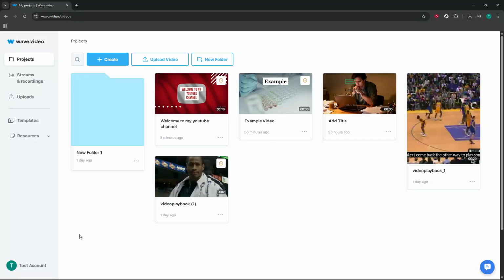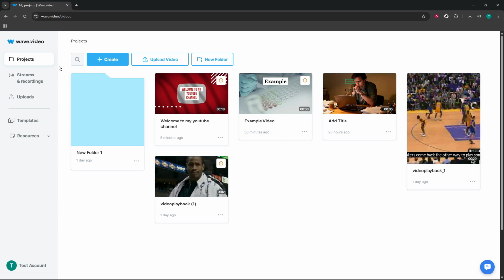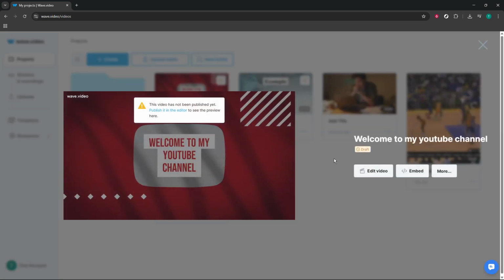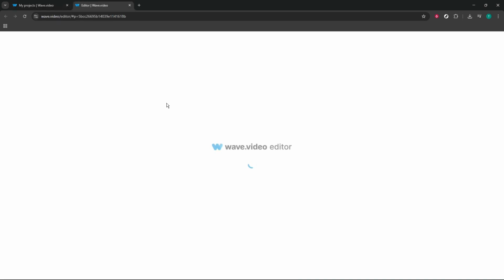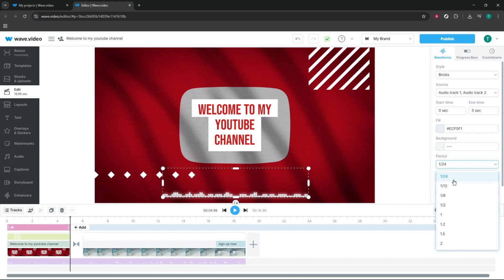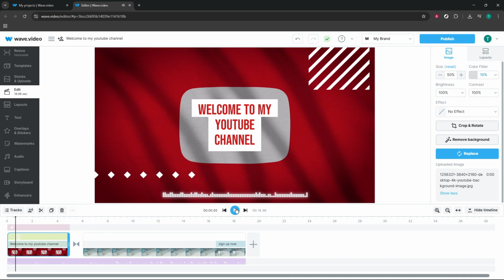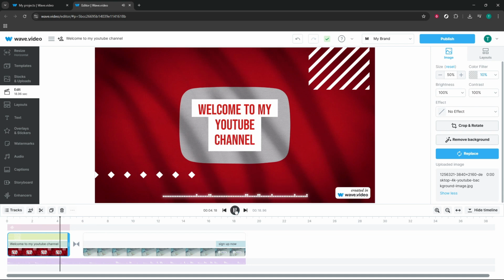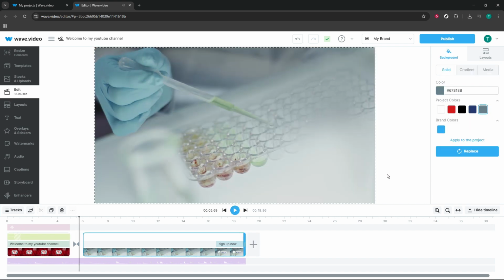How To Create Audio Spectrum In Wave.video (Quick Guide)